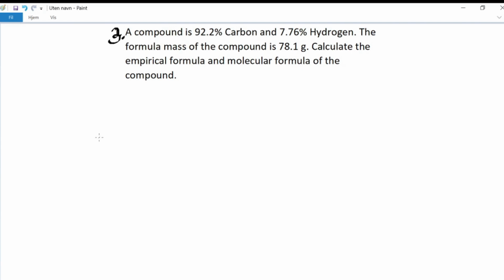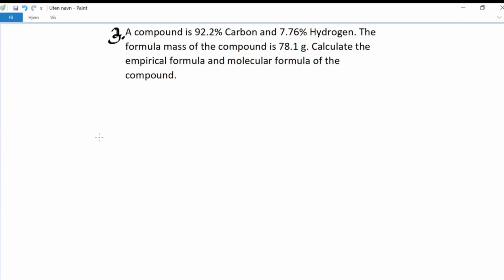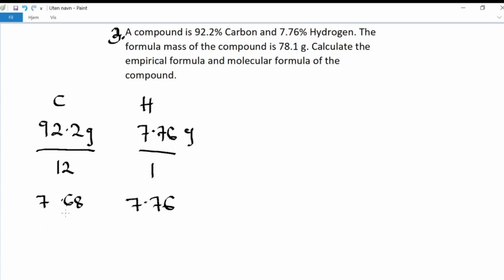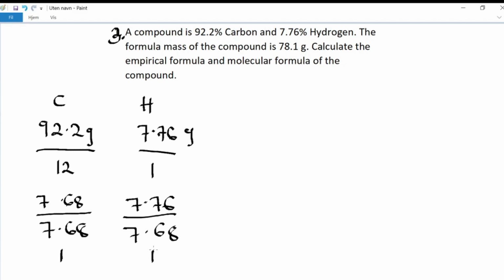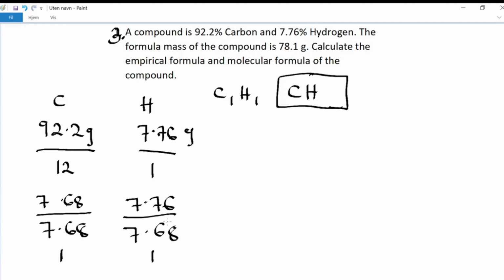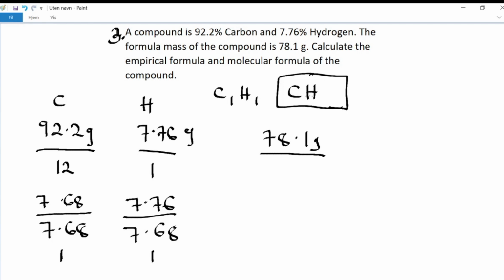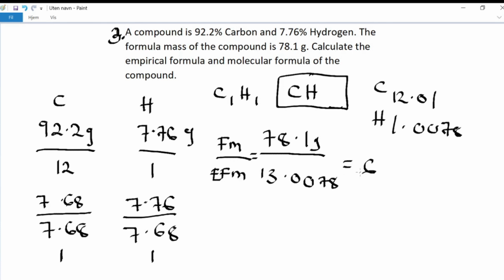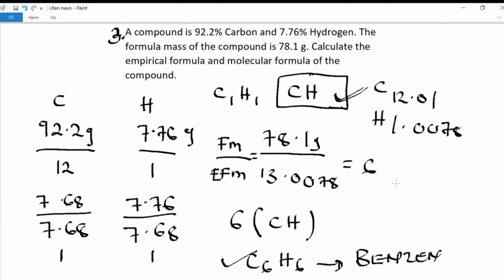empirical formula and molecular formula from percent composition.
this video focus on how to determine the empirical and
molecular formulas from percent composition data.

ib chemistry mentor.
ib chemistry mentor
# A-LEVELS chemistry Revision